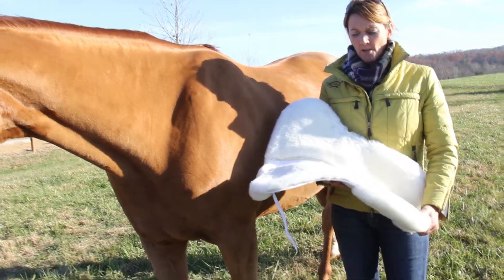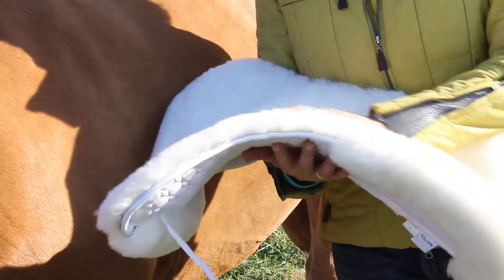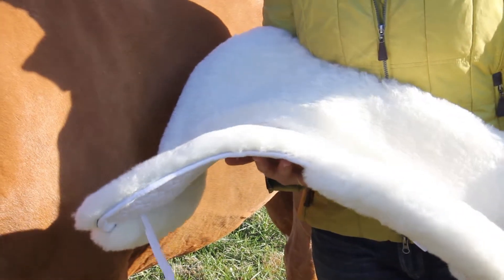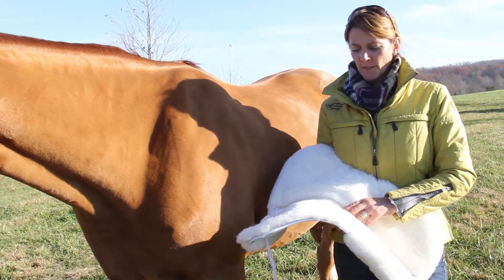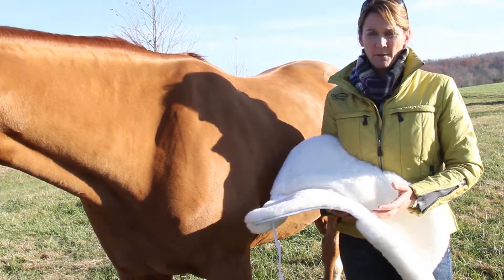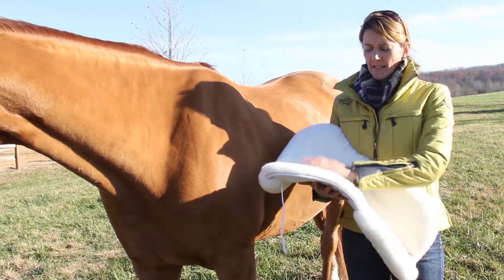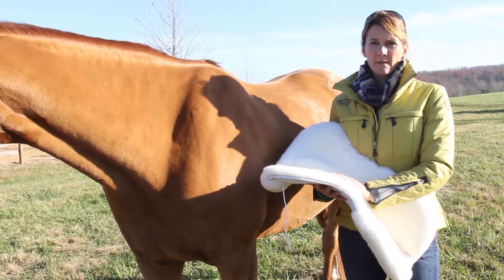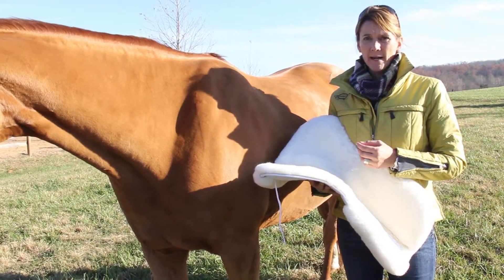Mattes Pads - Part 2: Does Your Sheepskin Measure Up